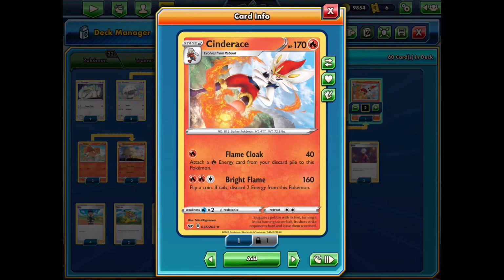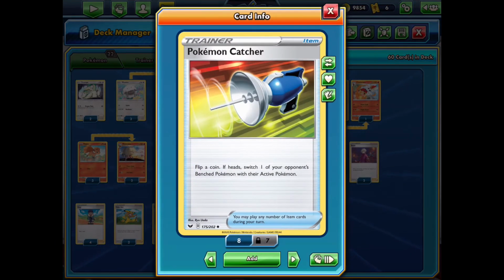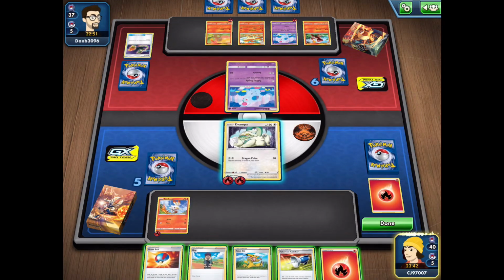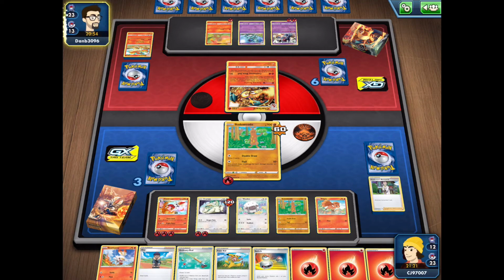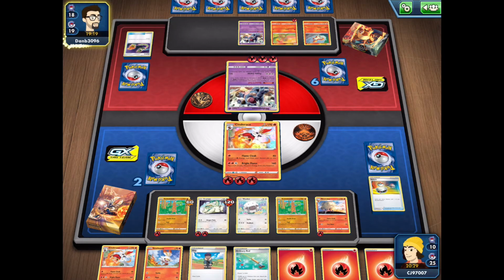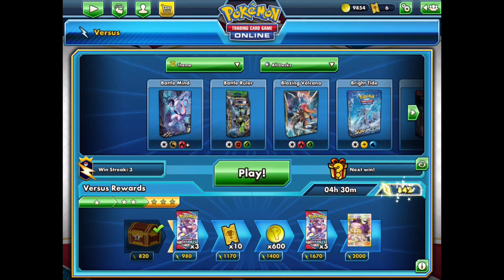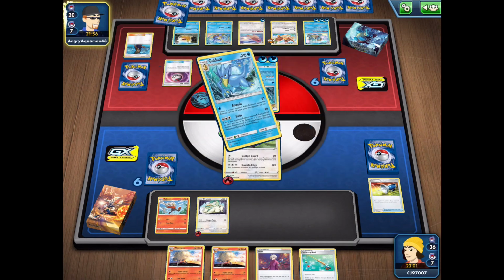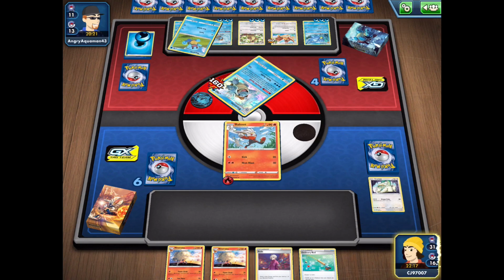Is The Cinderace Theme Deck Worth Buying In Pokemon TCG Online? | Theme Deck Tuesday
It’s Theme Deck Tuesday time again and this week I review the Cinderace Theme Deck from the Sword and Shield base set. I remember playing this deck upon its release but completely forgot just how good it is! Scorbunny is my favourite Sword and Shield starter so it’s great when it wins games.

Timestamps:
0:00 - Intro
0:23 - Deck Profile
5:19 - Game 1
14:57 - Game 2
18:11 - Game 3